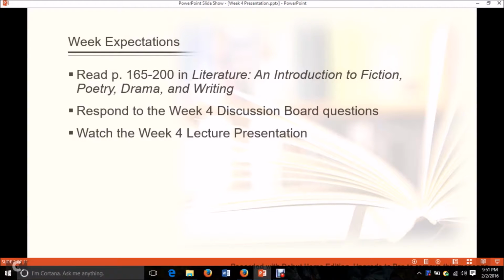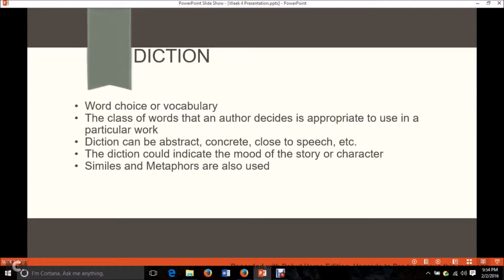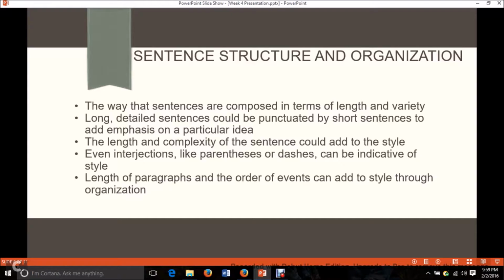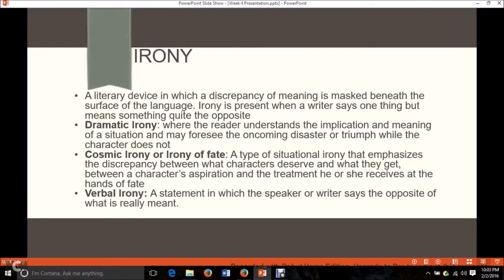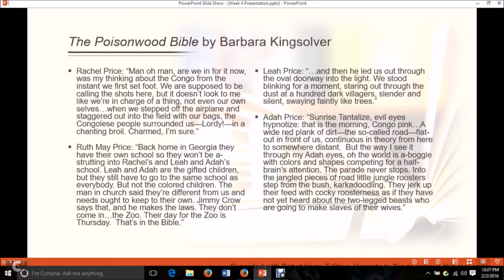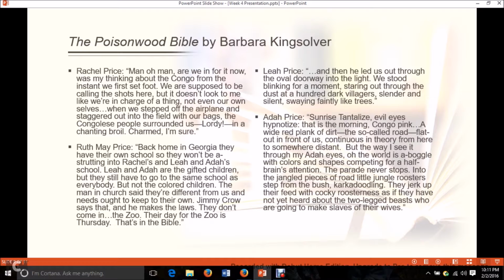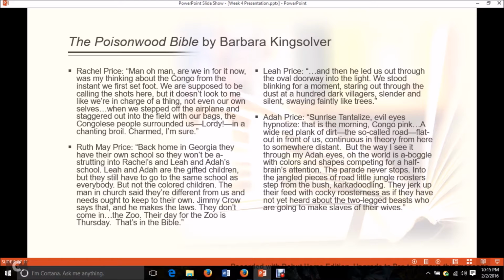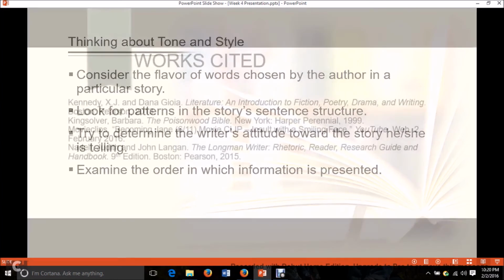Week 4 Lecture Presentation